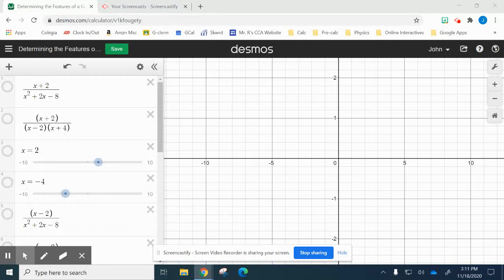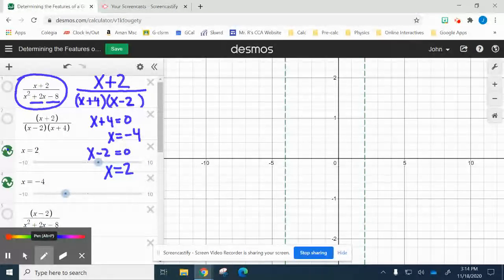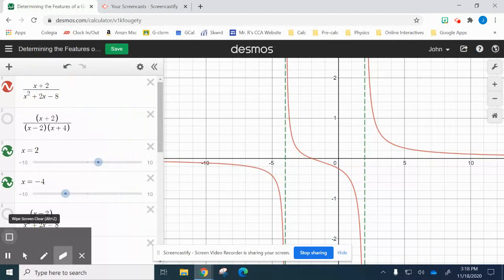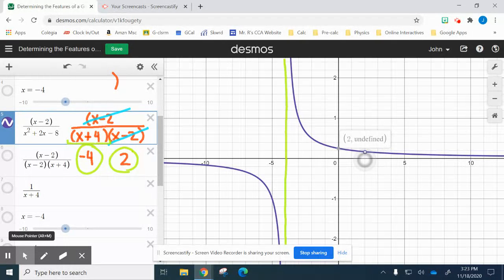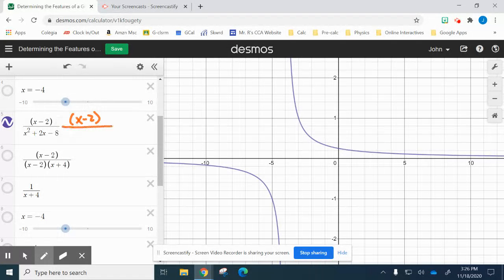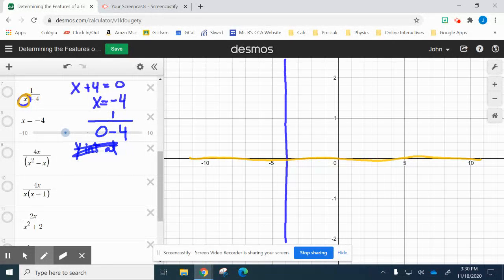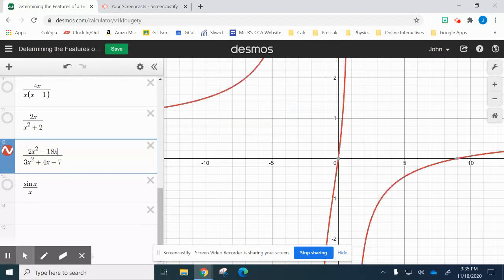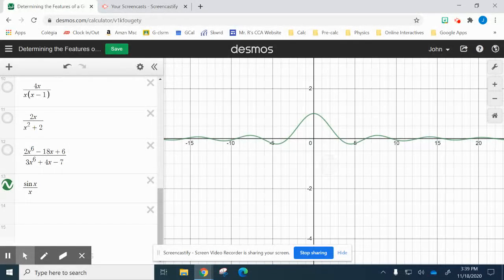Determining the Features of a Rational Graph